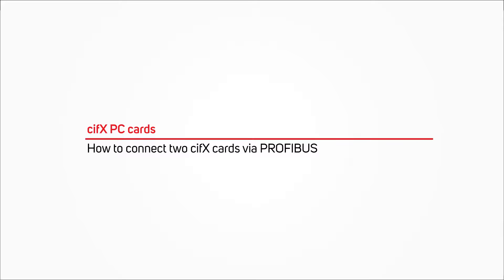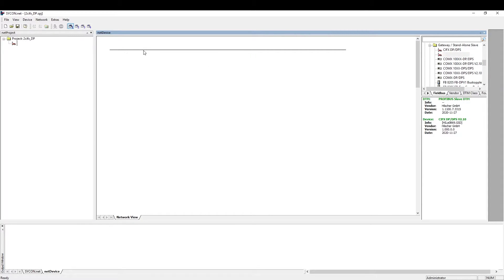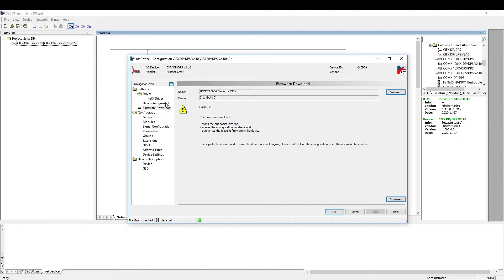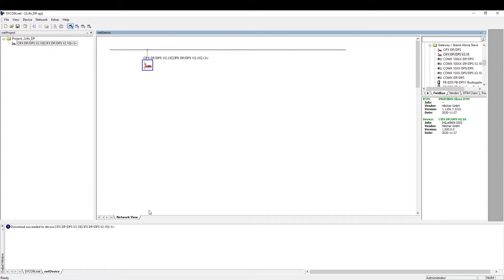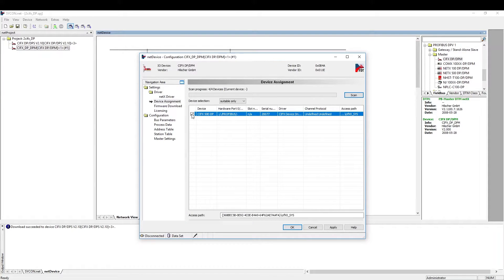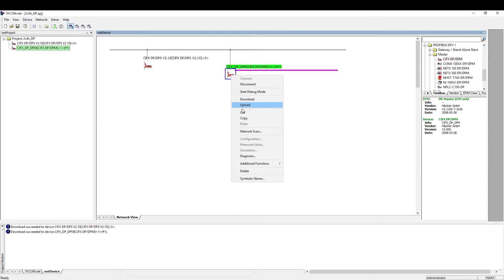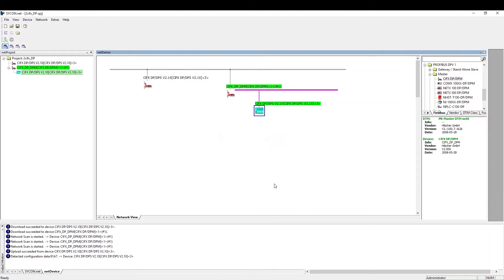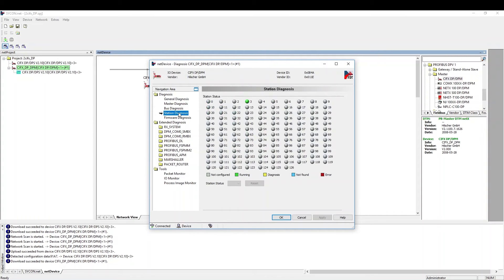cifX PC cards Tutorial - How to connect two cifX cards via PROFIBUS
This Video will show you how to connect two cifX cards via PROFIBUS.

0:00 Intro
0:21 Setting up the cifx cards
0:44 Commissioning the Profibus Slave
2:47 Commisioning the Profibus Master
3:54 Automatic Network Scan
5:25 Diagnosis
6:26 Outro

Hilscher offers netX technology for device manufacturers, including development services and customized module manufacturing. In this field, Hilscher is not only recognized as a system partner of major manufacturers. The company's customer base also includes a variety of engineering firms, solution providers and system integrators. In addition, Hilscher is represented in all fieldbus and Real-Time Ethernet organizations.